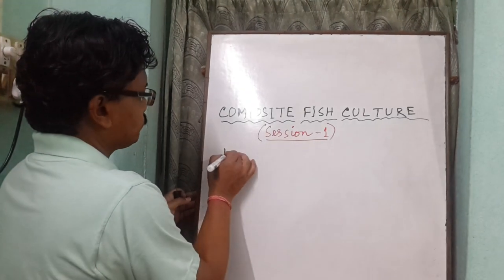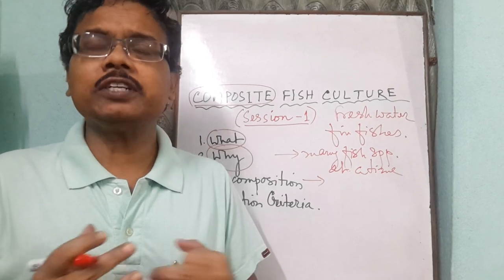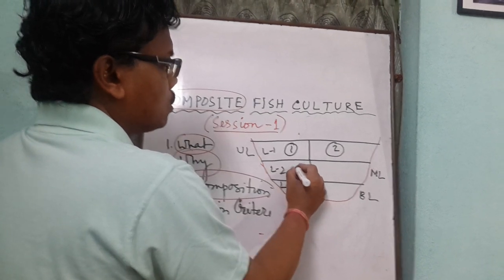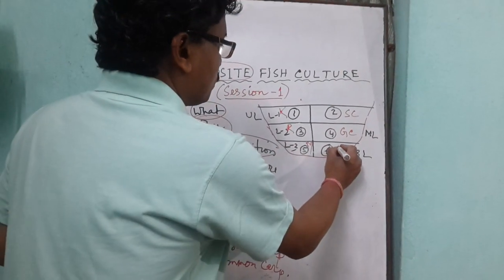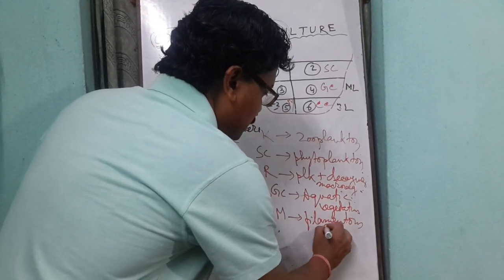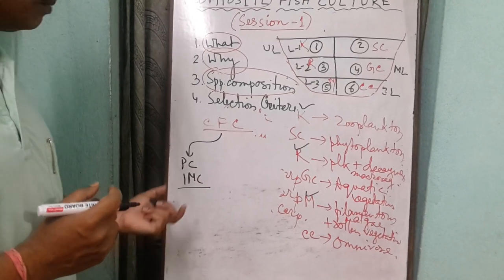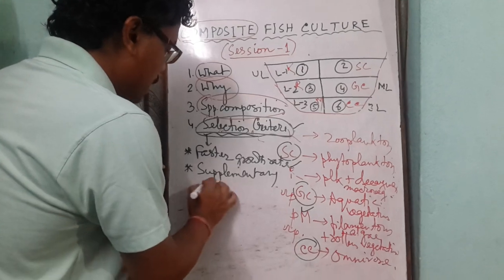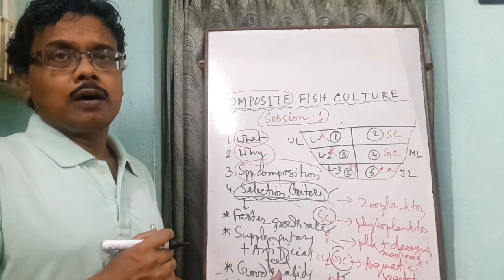Aquaculture lecture : Composite Fish Culture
principle, types, species composition & selection